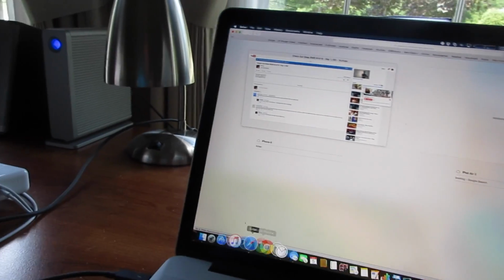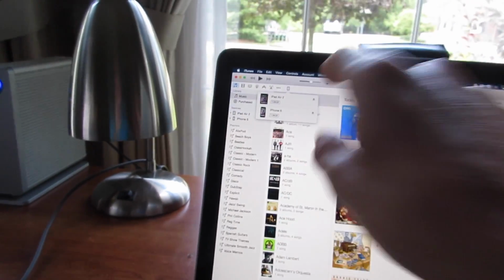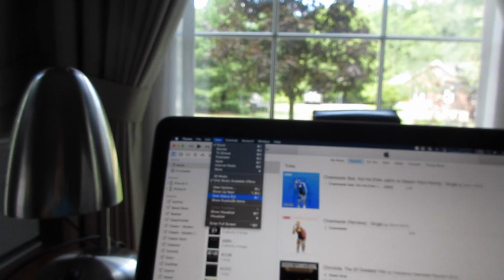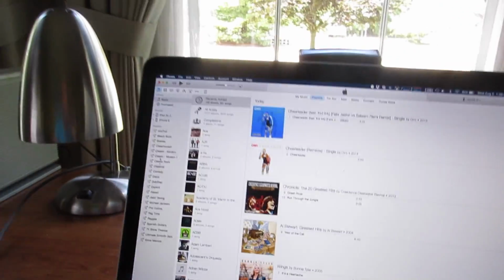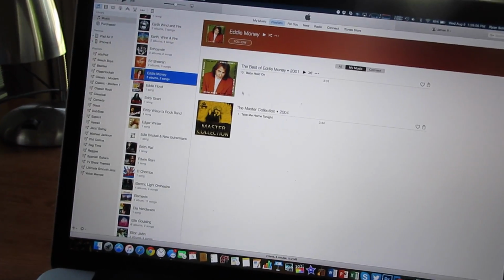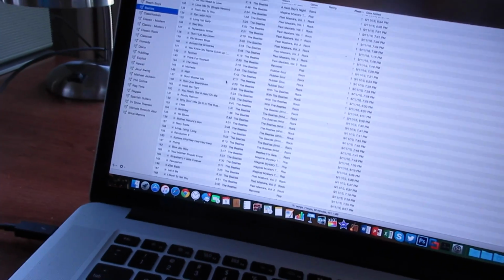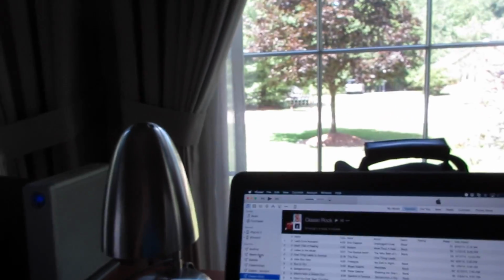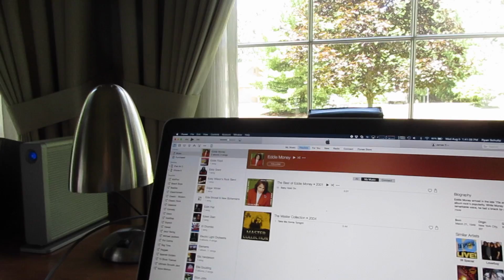RIP Leisure Time 8/5/15 - Day 1,701